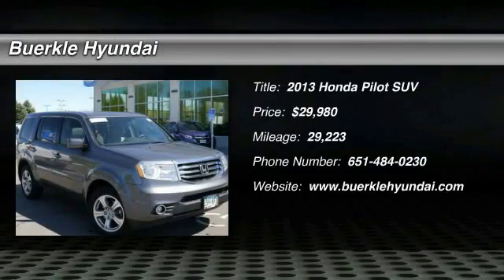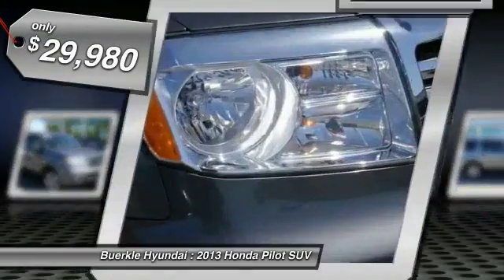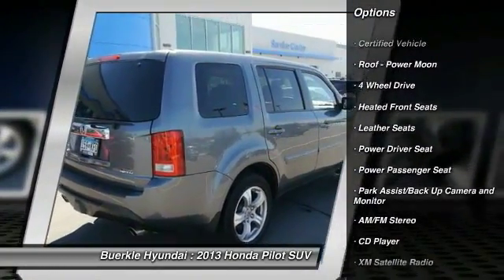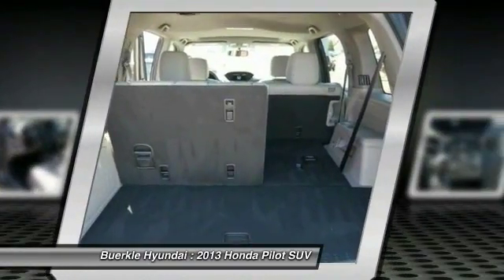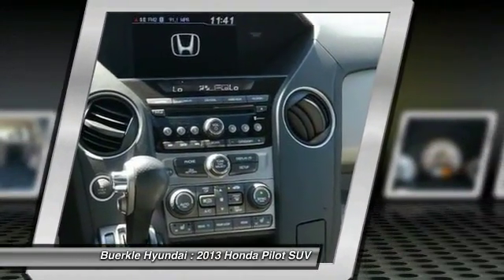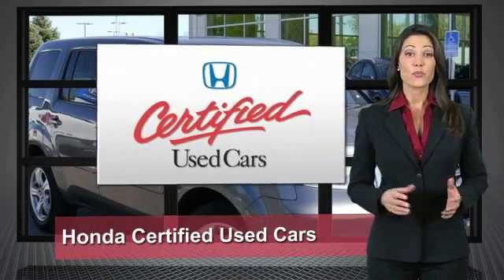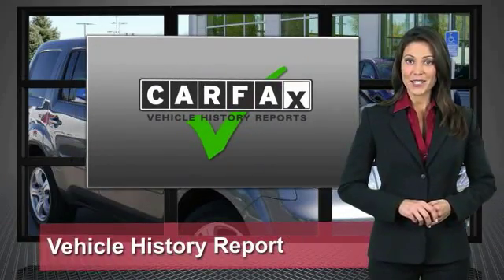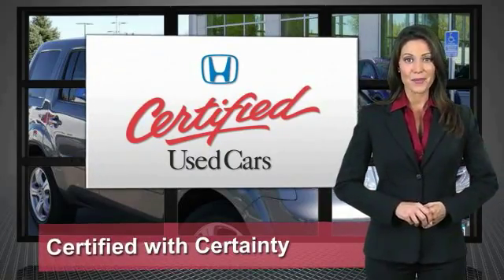2013 Honda Pilot Saint Paul, White Bear Lake, Minneapolis, Inver Grove Heights MN L235544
Buerkle Hyundai
3350 Highway 61 North

Buerkle Hyundai
3350 Highway 61 North

4WD. Isn't it time for a Honda?! Hurry in! This gorgeous-looking 2013 Honda Pilot is the rare family vehicle you have been trying to find. You could be the second owner of this fantastic vehicle. It appears that this vehicle lived in a smoker-free environment. There appears to be no damage beyond normal wear on this vehicle. Buerkle--- A Better Way to Buy!